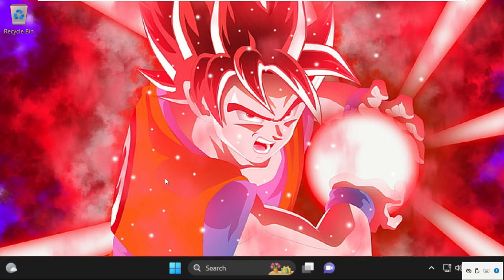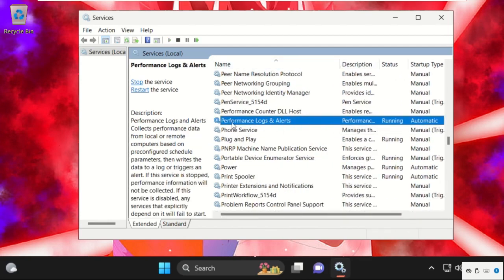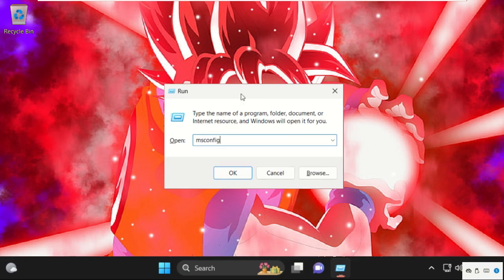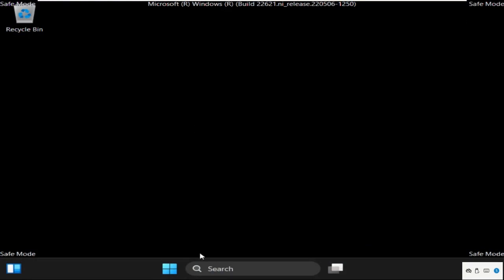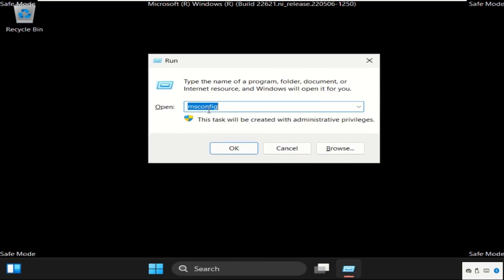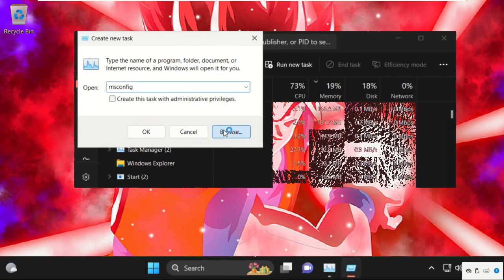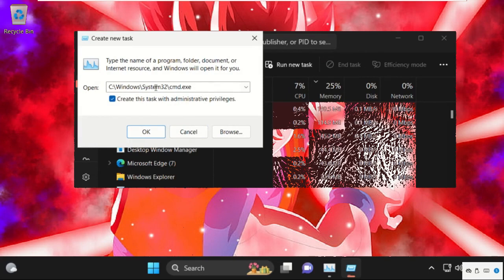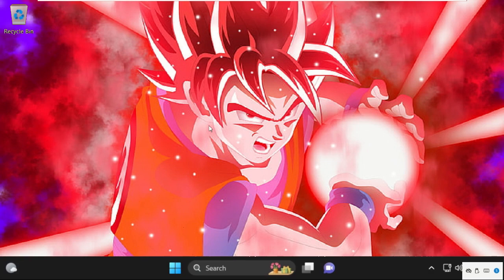Fix Windows 11 Driver Power State Failure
Encountering the "Driver Power State Failure" error on your Windows 11 system can be a frustrating and disruptive experience. This error often occurs when a device driver on your computer enters an inconsistent power state, leading to system crashes and instability. However, fear not, as this comprehensive guide on "Fix Windows 11 Driver Power State Failure" is here to help you resolve this issue and restore your system's stability.

In this guide, you will find a step-by-step tutorial on how to diagnose and troubleshoot the "Driver Power State Failure" error. We'll cover various methods and techniques to pinpoint the problematic driver and provide solutions to rectify the issue. By following our expert advice and implementing the recommended fixes, you can ensure that your Windows 11 system runs smoothly without any unexpected crashes or power state errors.

Don't let the "Driver Power State Failure" error disrupt your computing experience any longer. Learn how to resolve this issue with confidence by following the instructions outlined in the "Fix Windows 11 Driver Power State Failure" guide, and enjoy a stable and error-free Windows 11 environment.